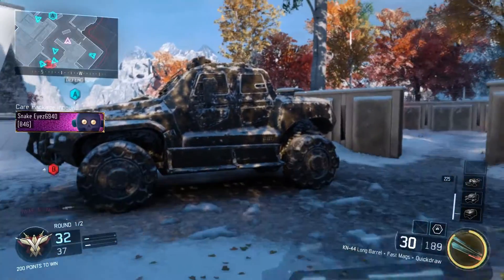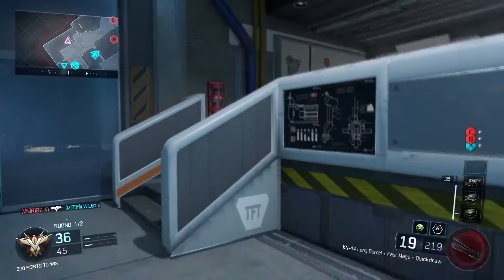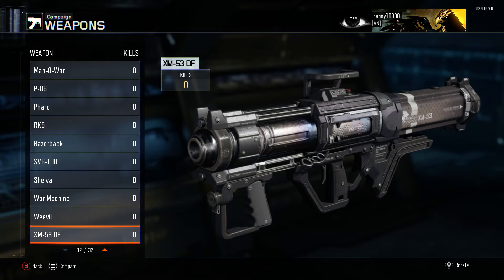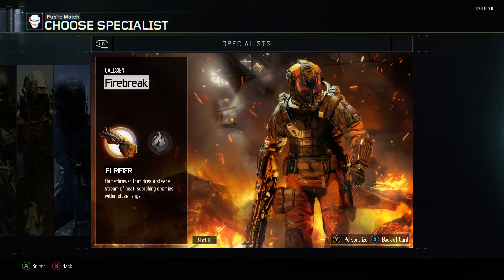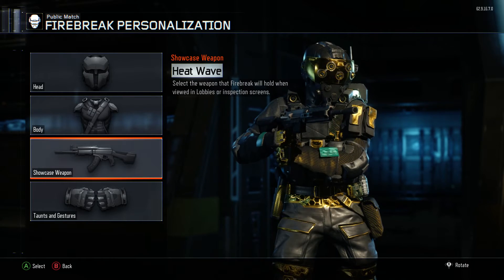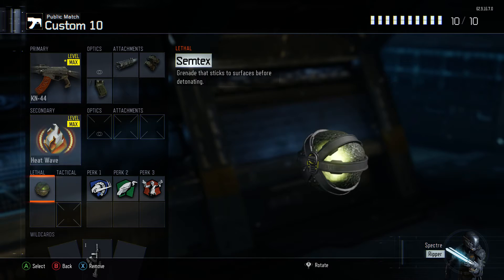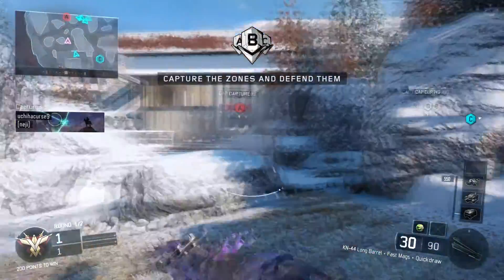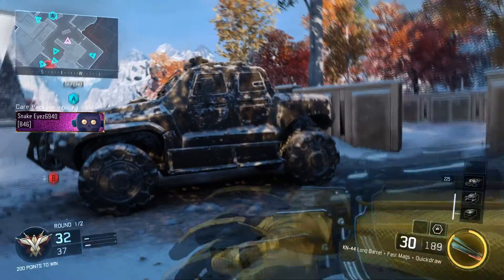(PATCHED) INFINITE RIPPER - CRAZY GLITCH !!!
Hope you guys enjoy using an infinite ripper !!